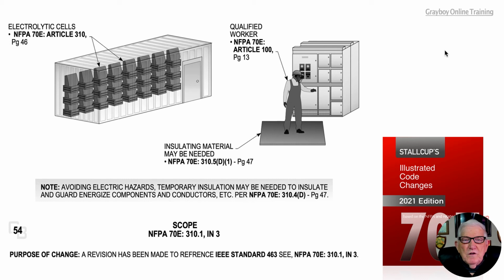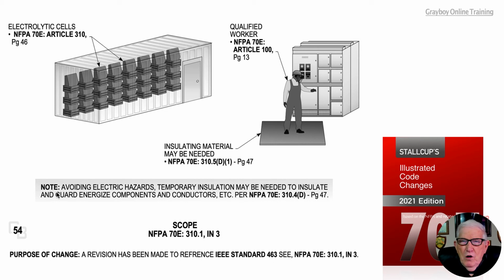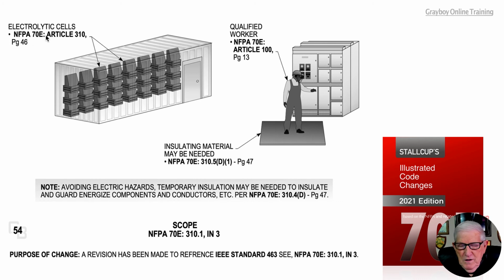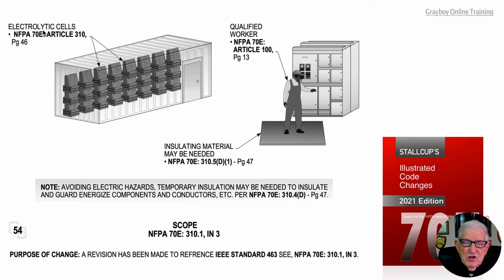54 310.1 Scope.